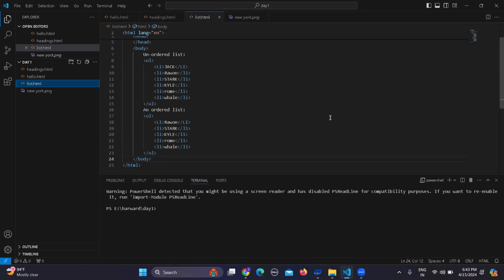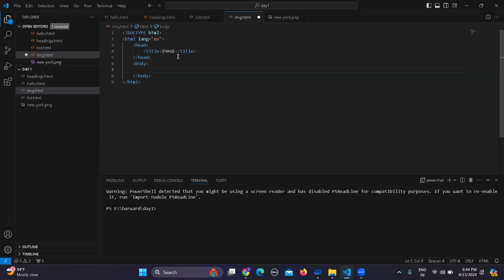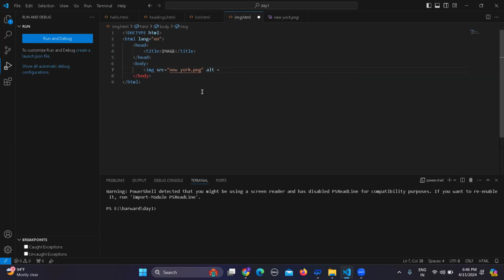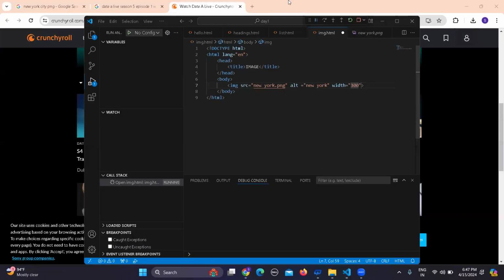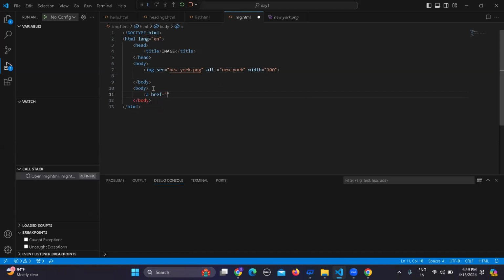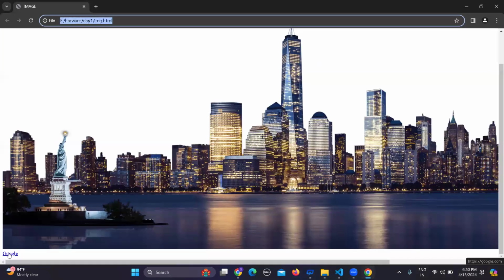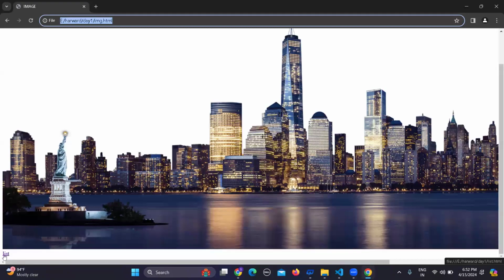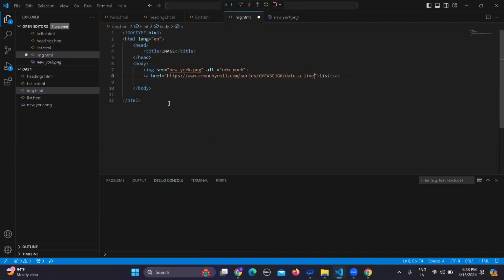html images and links (using html files)